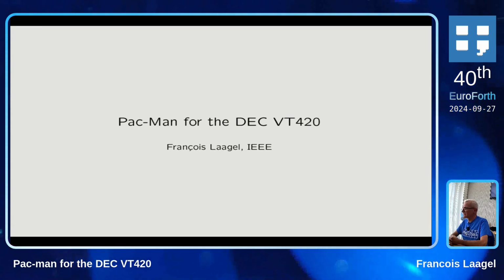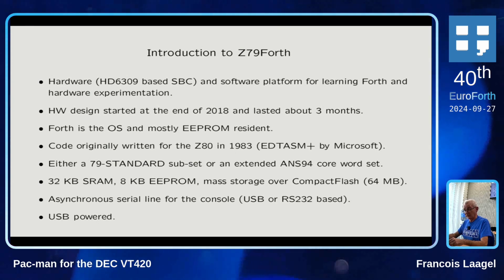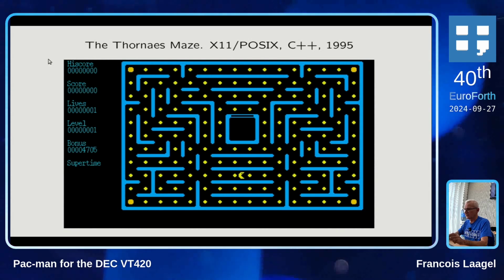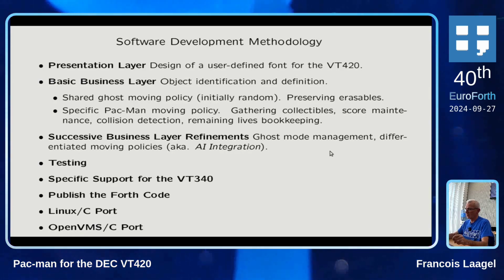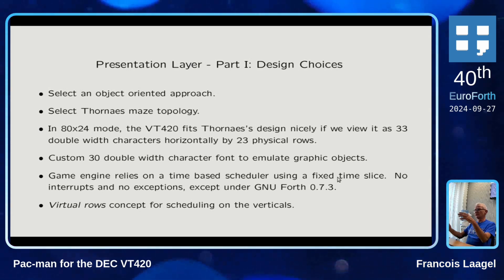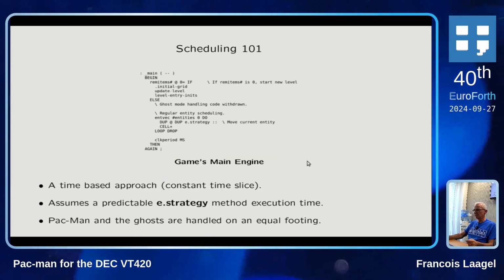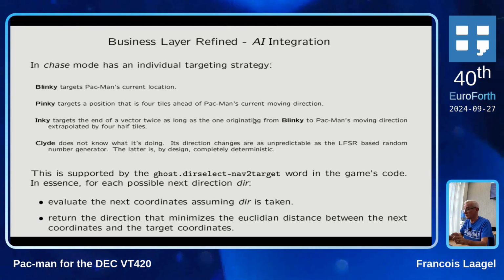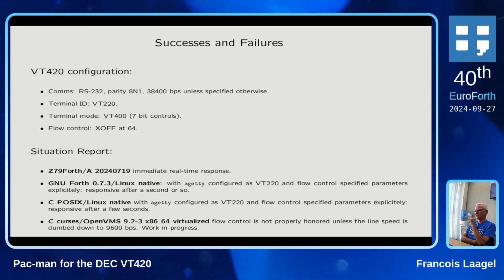Francois Laagel: Pac-man for the DEC VT420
Pac-man was a graphical game designed in 1979 by a team of five people and implemented in Z80 assembly language over the course of seventeen months. This presentation will be a first person evolutionary account of my own Forth implementation in ANS94 Forth for the Digital VT420 text terminal over a three month period. The C port of the resulting application will also be covered briefly. Stress will be laid upon the value of standards and the development of ad'hoc tools.